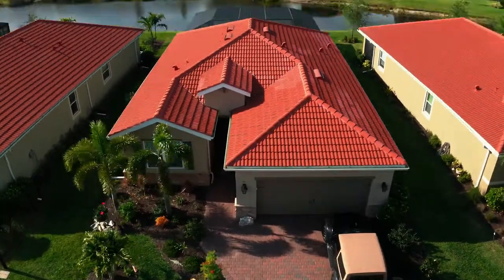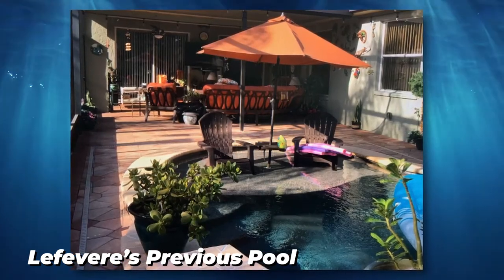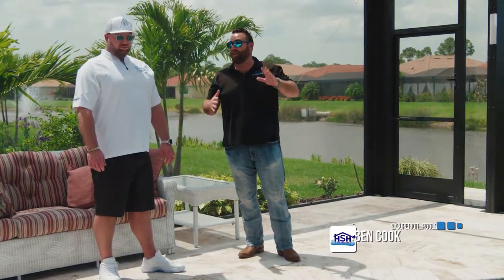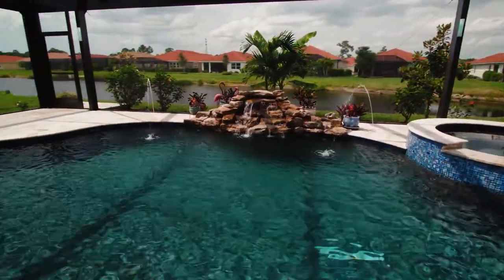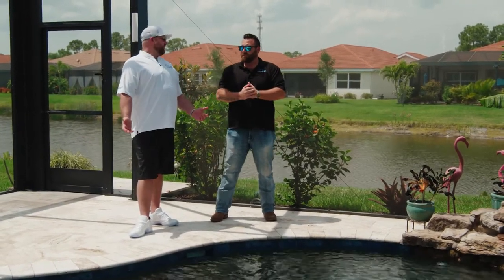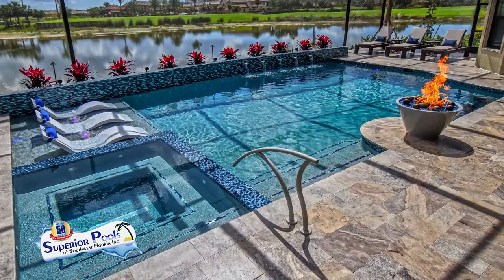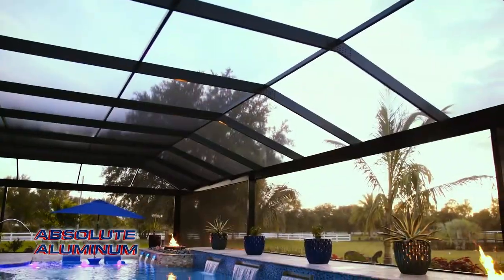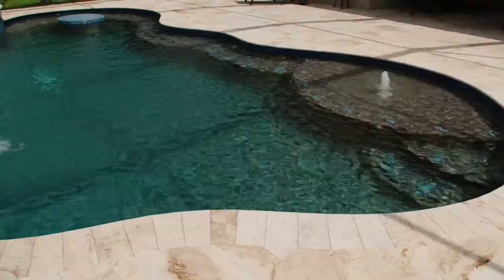We Rebuilt This Pool by Hand | Superior Pools Season 4 Episode 6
We rebuilt this pool by hand from a previous construction. It takes time, hard work, and effort to get it done, but we did it. This is something that happens from time to time, but we are the team to get it done for you.

Watch all new episode's of Home Sweet Home By Superior Pools, on Sunday's once a month, Check your local listings. Home Sweet Home By Superior Pools Airs on ABC 7 WWSB Sarasota/Tampa

Channel line ups are posted below for ABC 7 WWSB Sarasota/Tampa